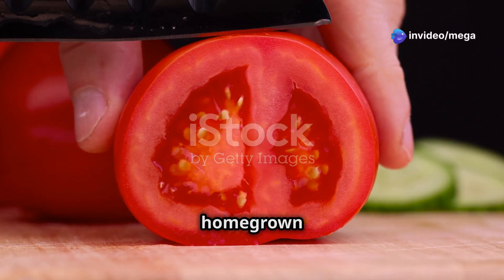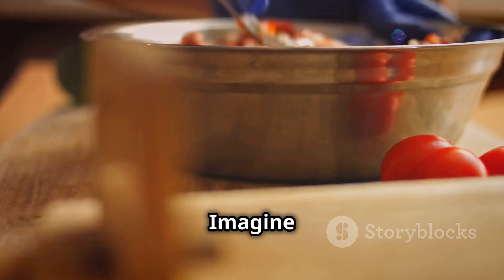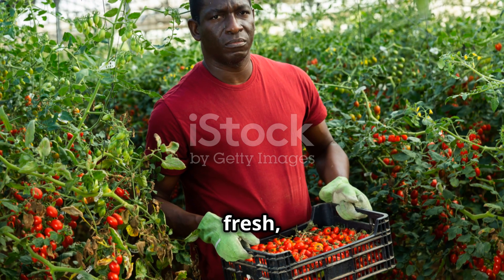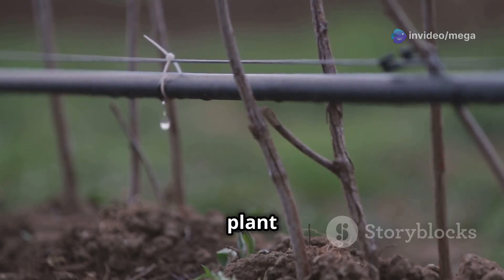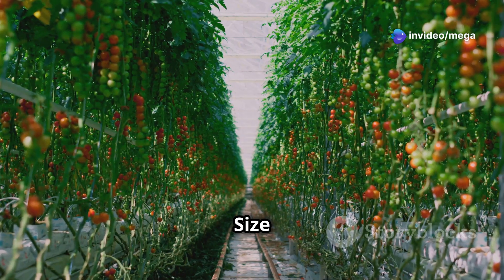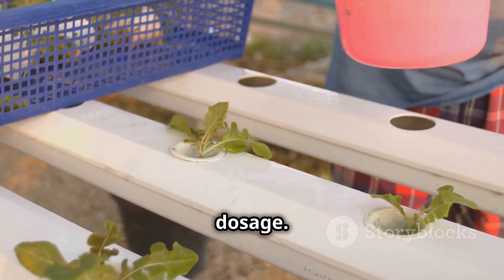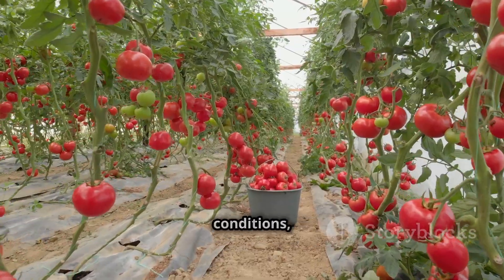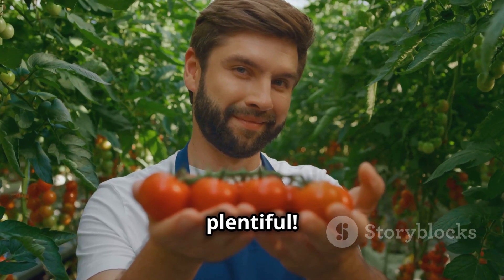How to Grow Tomatoes Using Hydroponic Technology: Step-by-Step Guide for Beginners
Unlock the secrets to growing delicious tomatoes without soil! In this comprehensive guide, we walk you through the process of hydroponic tomato farming step-by-step. From selecting the right hydroponic system—like Deep Water Culture or Nutrient Film Technique—to managing nutrients and optimizing growth, this video is perfect for beginners eager to maximize their harvest. Learn about ideal tomato varieties, effective pest management, and the best practices for monitoring pH balance. With actionable tips and stunning visuals, you’ll be ready to cultivate your own juicy tomatoes in no time!

OUTLINE:

00:00:00 Dive into Hydroponic Tomato Growing
00:00:53 Why Choose Hydroponics for Tomatoes?
00:03:21 Selecting Your Perfect Hydroponic System
00:05:18 Choosing the Right Variety
00:07:27 A Step-by-Step Guide
00:08:10 Feeding Your Tomatoes
00:08:52 The Lifeblood of Your Plants
00:09:36 Pruning and Supporting Your Tomato Plants for Maximum Yield
00:10:01 Protecting Your Harvest
00:10:27 Harvesting
00:10:47 Conclusion